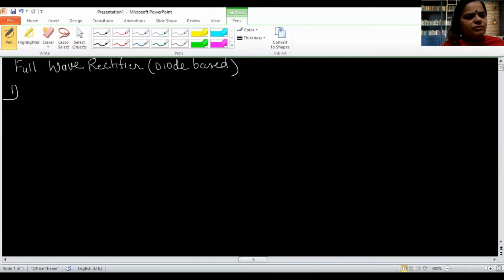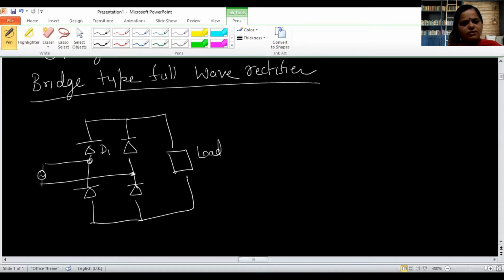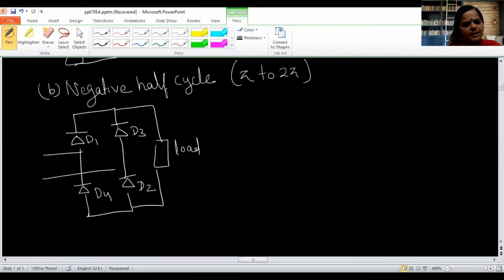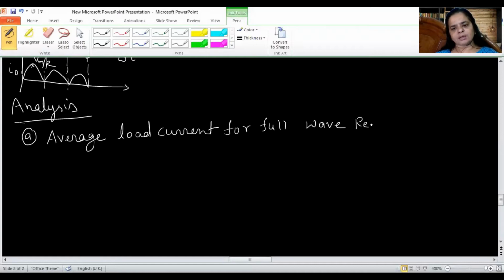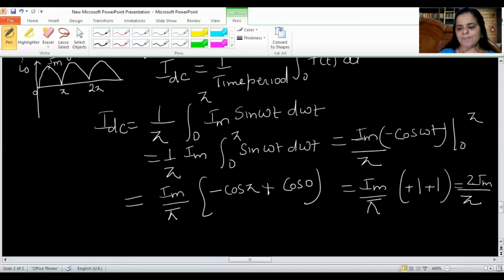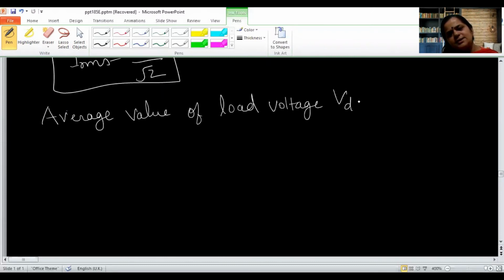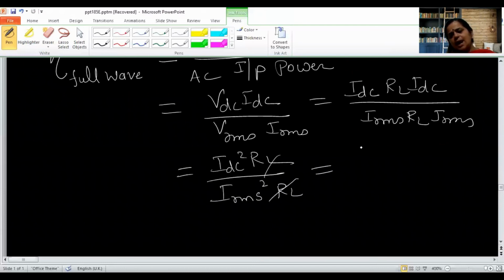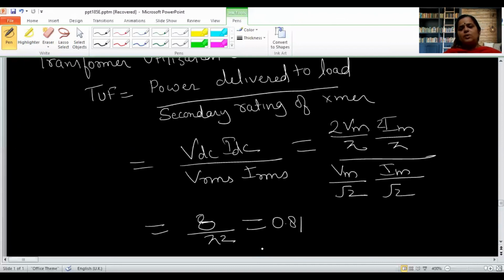Bridge Type Full Wave Rectifier & Its Analysis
In this video i have explained the full wave Bridge type rectifier power circuit diagram, operation, appropriate wave forms & its detailed analysis. The important parameters like average and Root Mean Square Value of Load current & voltage, rectifier efficiency, ripple factor & Transformer utilization factor are also calculated.